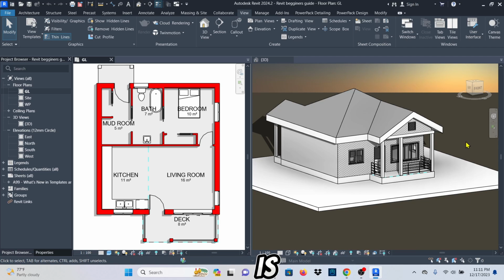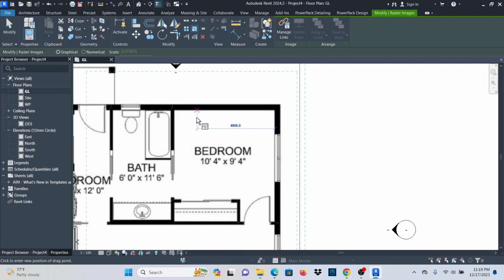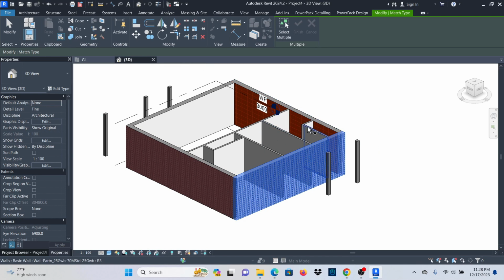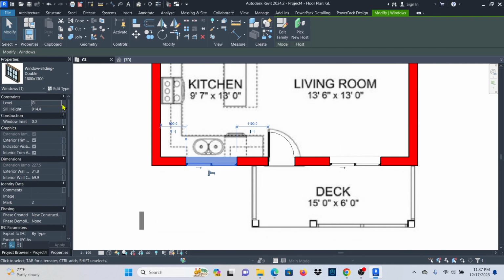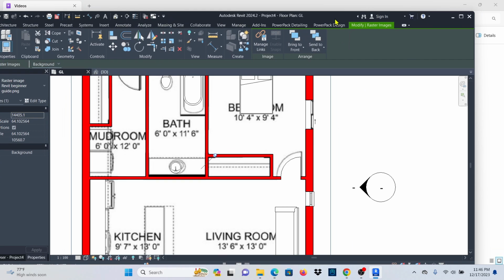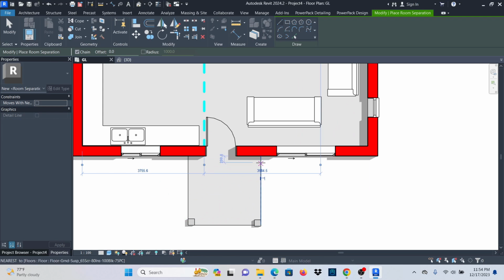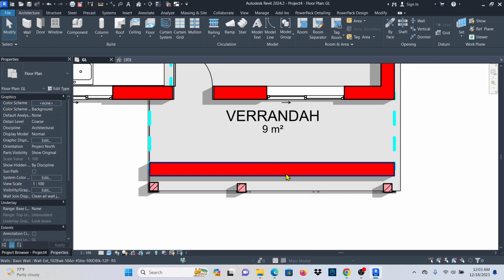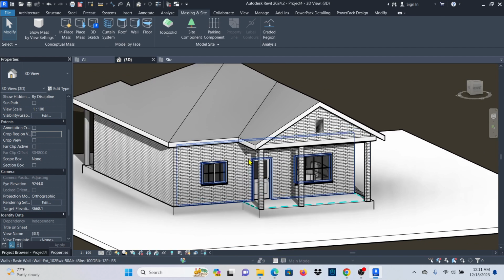Revit beginner guide|| Your first architectural Project in Revit start to finish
This is a Revit beginner guide in to get started in Revit. Start your first architectural project in Revit in simple steps from start to finish. Model the house up to completion and master the Revit tools for your next projects.
In this Autodesk Revit tutorial series, I will guide you through the essential procedures and practices involved in creating a comprehensive project layout using Autodesk Revit. Whether you're an aspiring architect or an experienced professional, this series will equip you with the necessary skills to excel in any office environment. In this initial instalment, we will cover the creation of the external and internal layout, window and door placements, roof manipulation, exterior path design, and the creation of a custom fence profile.
We will cover the following topics in this video:

A. Creating the External Layout with Specific Wall Types:
The first step in any project is establishing the external layout. Autodesk Revit provides a wide range of wall types to choose from, allowing you to precisely define the structure of your building. We will demonstrate how to leverage these wall types to create a solid foundation for your project.

B. Crafting the Internal Layout:
Once the external layout is complete, we'll move on to the internal layout. Autodesk Revit offers various tools and features to help you efficiently design and organize your interior spaces. We'll showcase the techniques for placing walls, adjusting dimensions, and ensuring the accuracy of your project's internal structure.

C. Placing Unique-Sized Windows and Doors:
Every project demands distinct window and door placements. In this section, we'll demonstrate how to create custom window and door types to cater to your specific design requirements. You'll learn how to effectively place windows and doors of varying sizes, enhancing the overall aesthetics and functionality of your project.

D. Manipulating Roofs for Different Shapes and Styles:
Roofs play a crucial role in defining the character of a building. We'll guide you through the process of placing roofs in Autodesk Revit and explain how to manipulate roof boundaries to create diverse shapes and styles. By the end of this section, you'll have the skills to design roofs that perfectly complement your architectural vision.